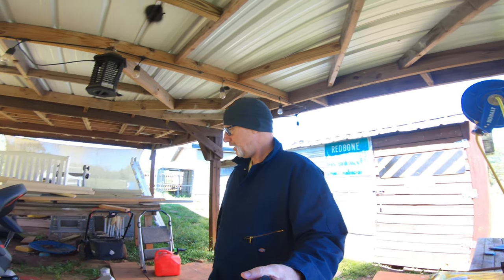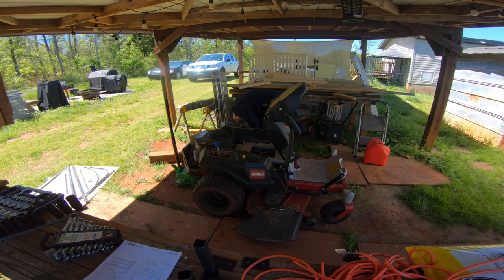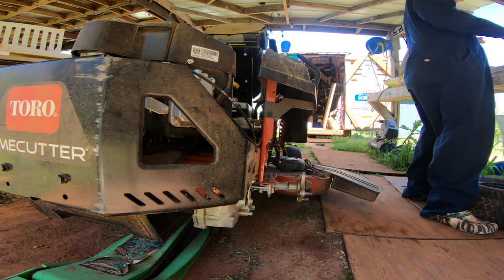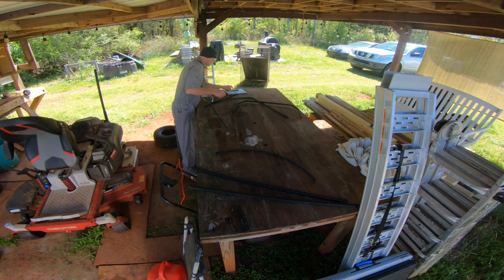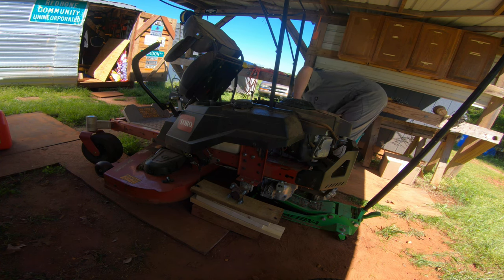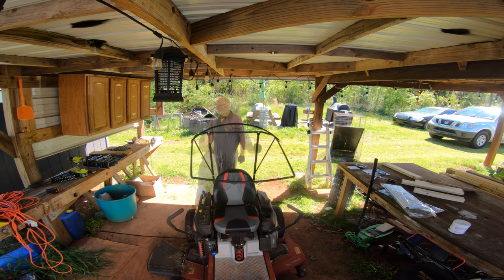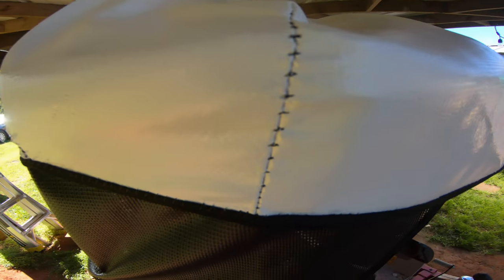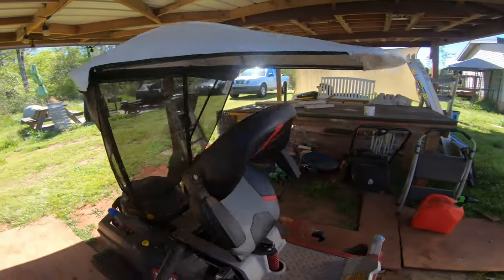SUNSHADE for Toro TimeCutter